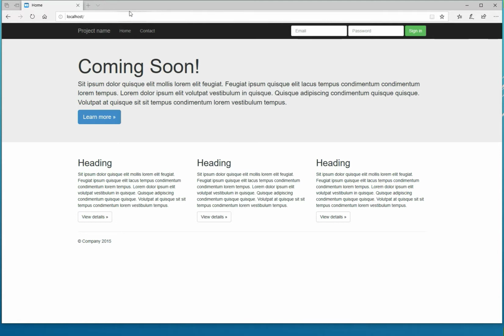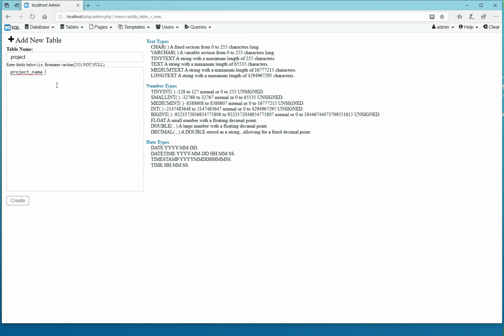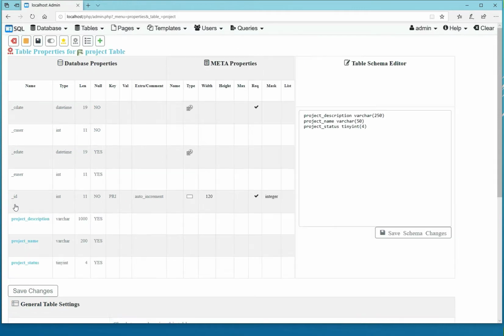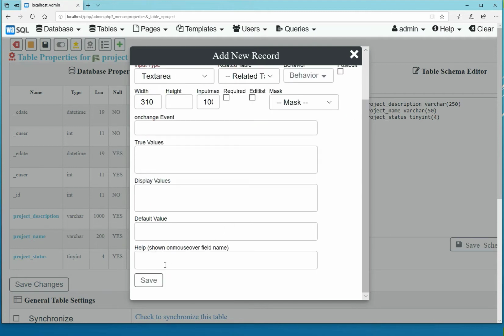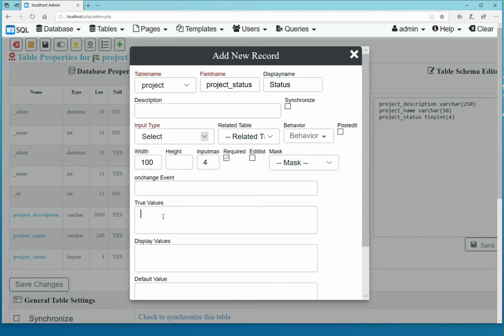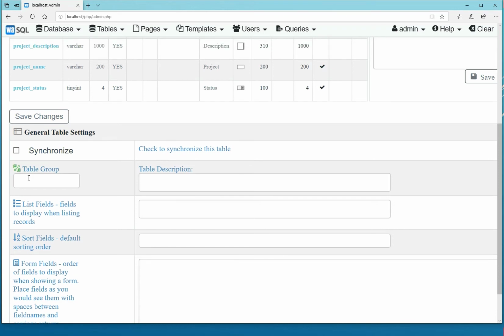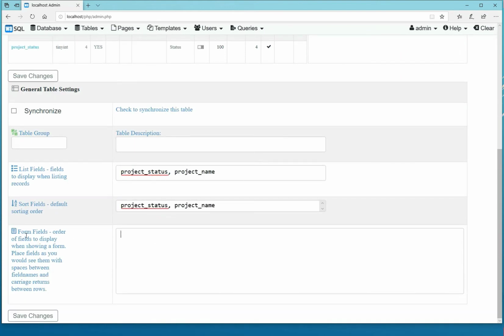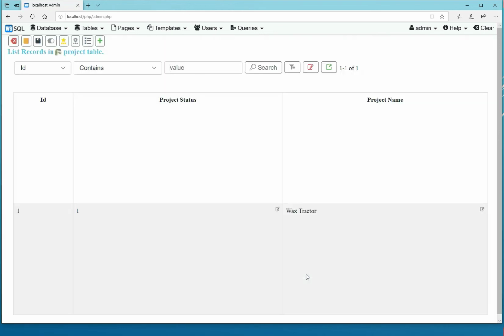WaSQL Create a Table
This is the first video in a series on creating a table and then a form to populate it. This video covers the table creation process, and some table and field properties that are available.